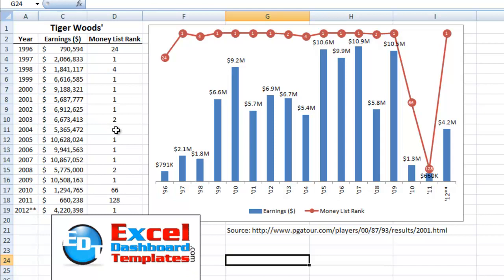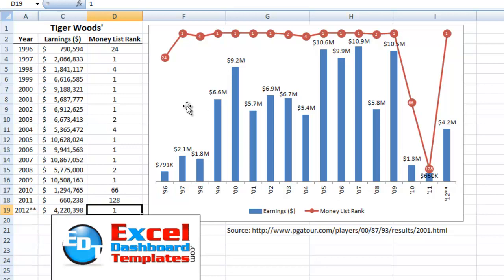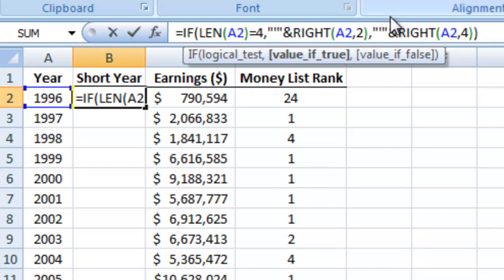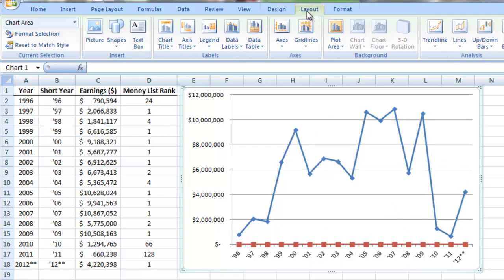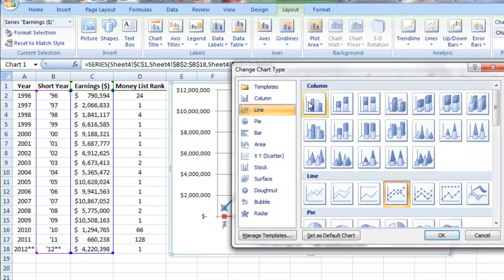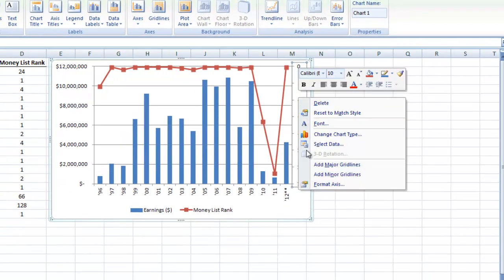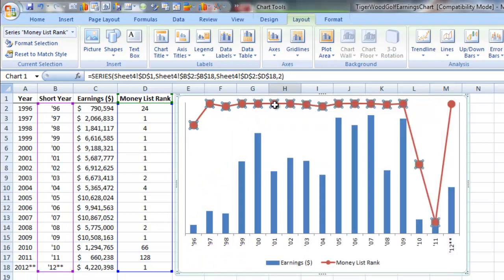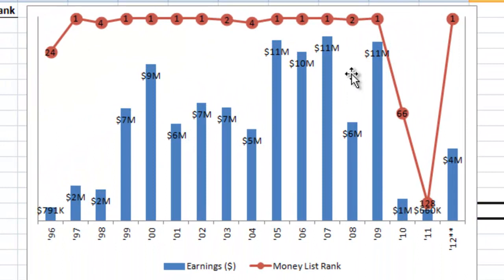Tiger Woods Money Rank and Earnings Combined Excel Column Chart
See how to make a combined chart for Tiger Woods to dislay his Money List Rank versus his annual PGA Tour Earnings from 1996 to 2012 (as of July) using Microsoft Excel Charts.